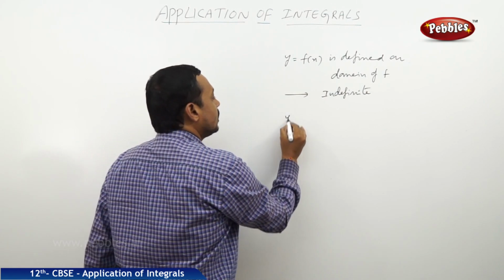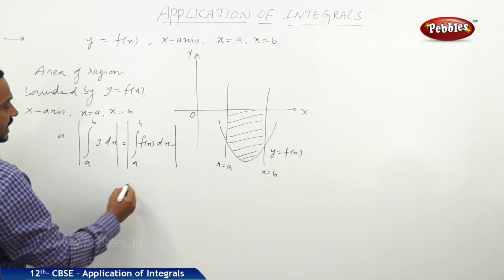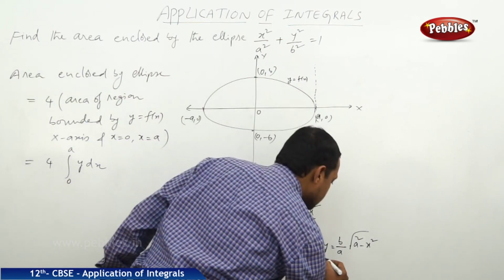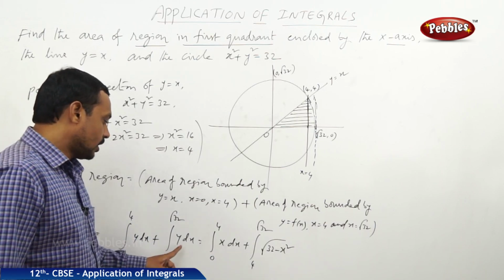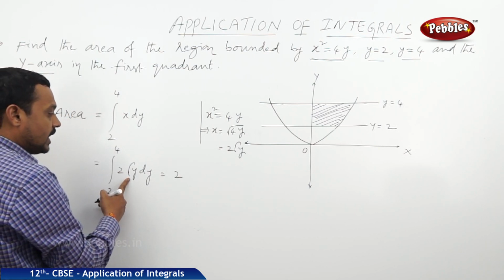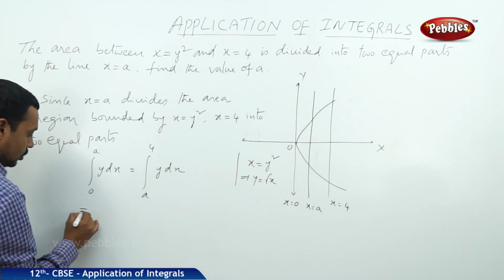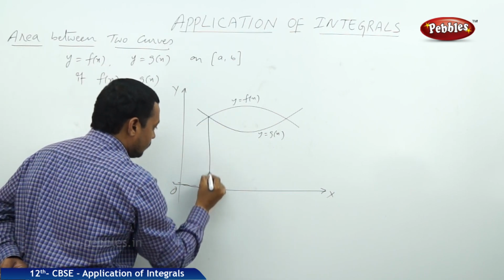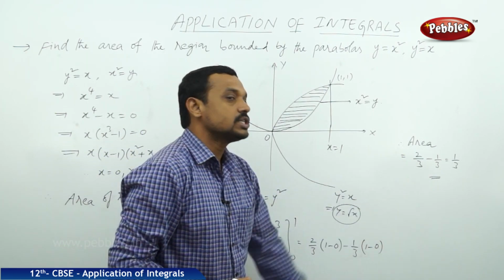CBSE Class 12th std Maths | Application of Integrals full chapter part 1